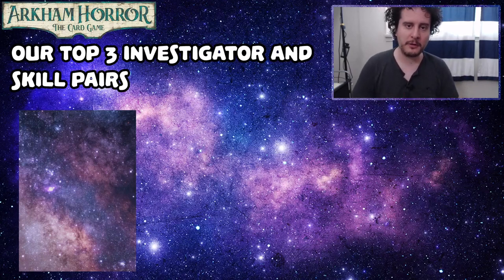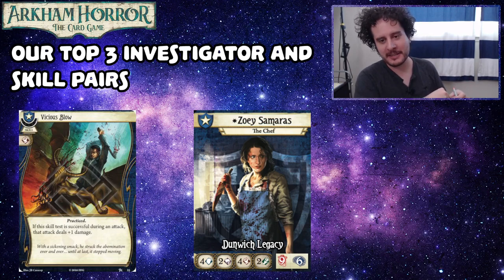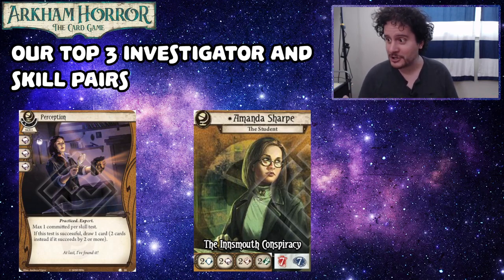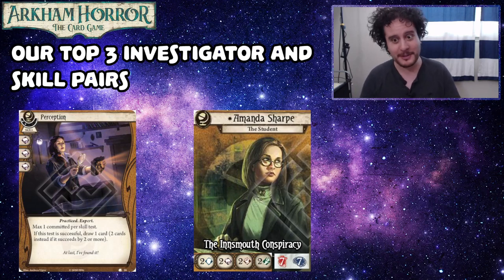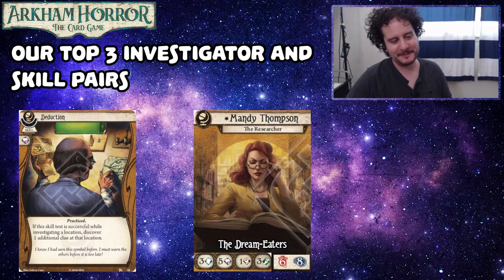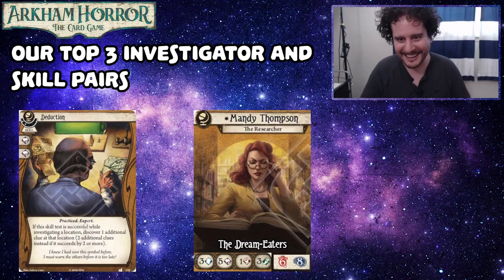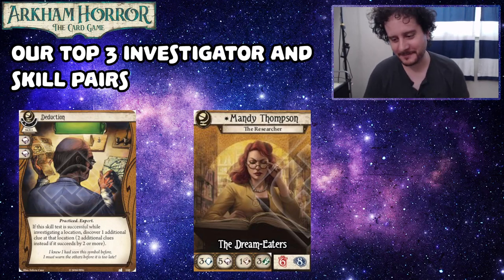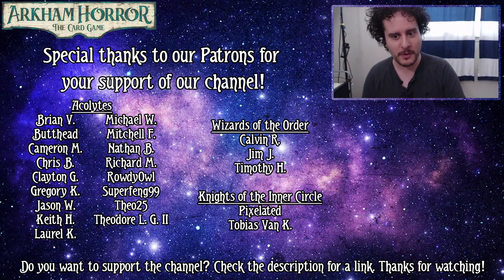Our 3 Favourite Investigator and Skill Pairs | ARKHAM HORROR: THE CARD GAME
It's Justin week! That must mean we're chatting about skills! Yay!

0:00 Intro
0:22 Bryn 3
1:25 Justin 3
3:41 Travis 3
4:30 Bryn 2
5:56 Justin 2
8:04 Travis 2
10:07 Bryn 1
11:40 Justin 1
13:52 Travis 1